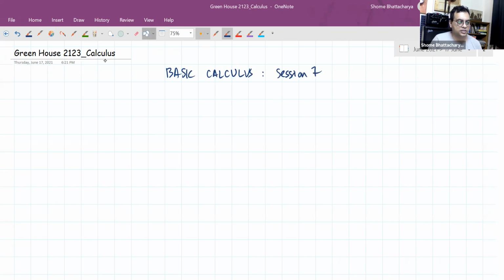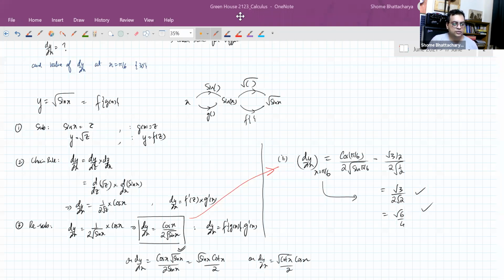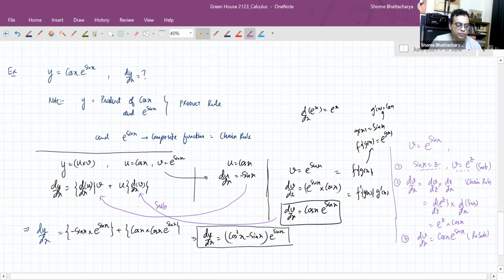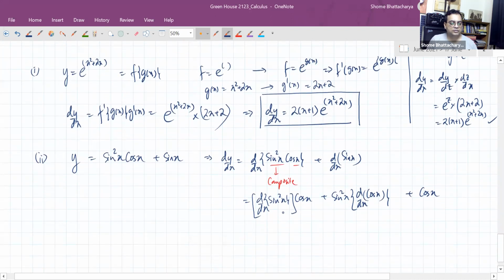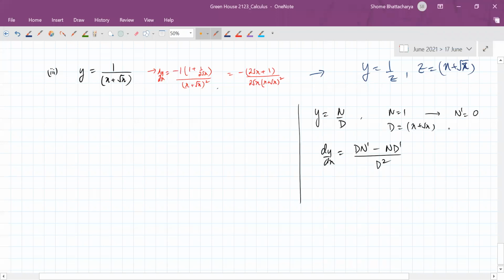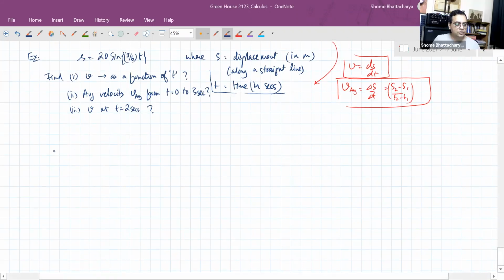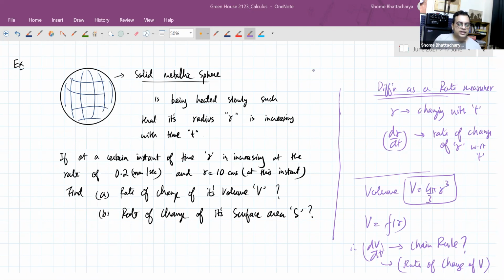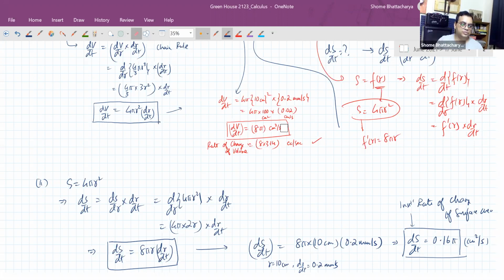Calculus 7,11th Green House(21-23),Date-17-06-2021,By-Shome Bhattacharya